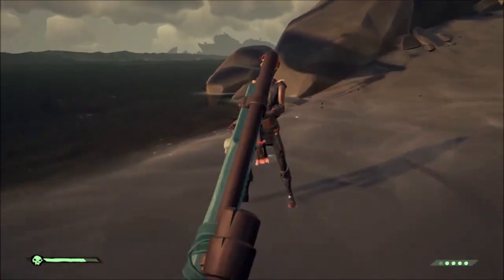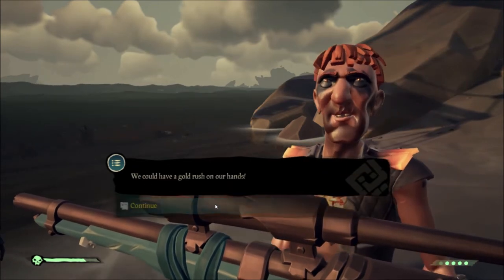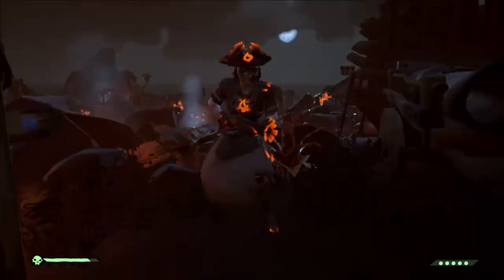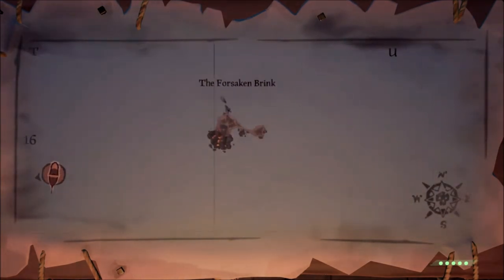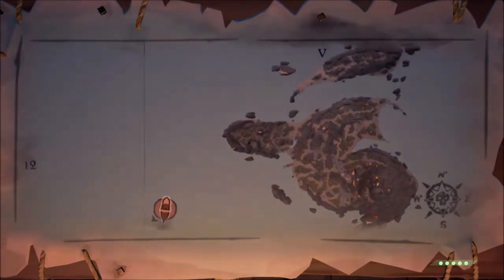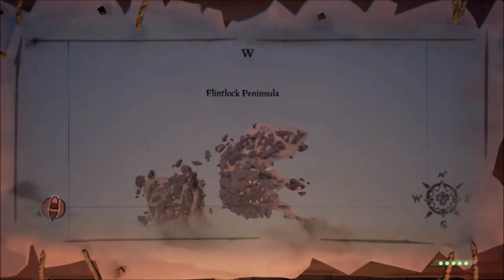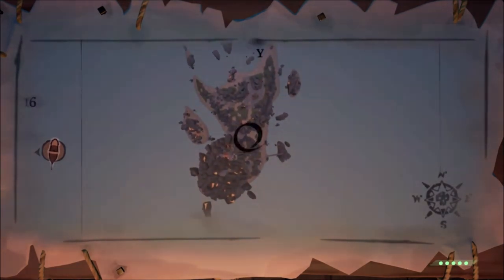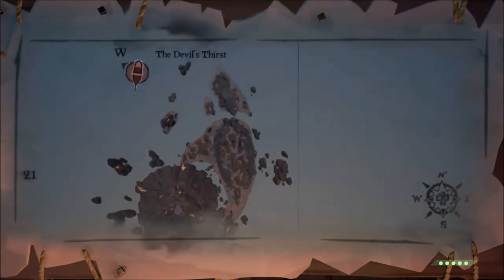Full Sea of Thieves Forsaken Shores Campaign guide!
This guide will show you all the locations of the new sea of thieves Campaign Forsaken Shores! This walkthrough will also show you which NPCs to talk to and help bridge the gap between the locations and the story.